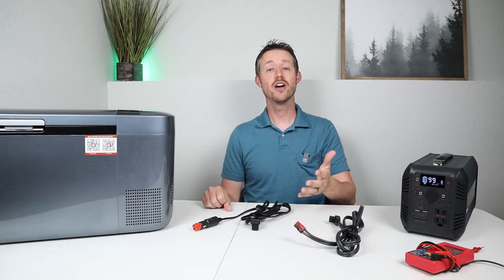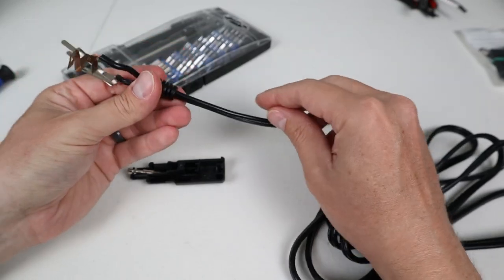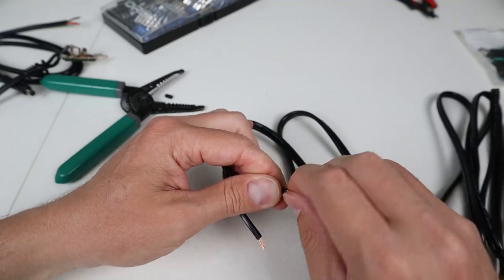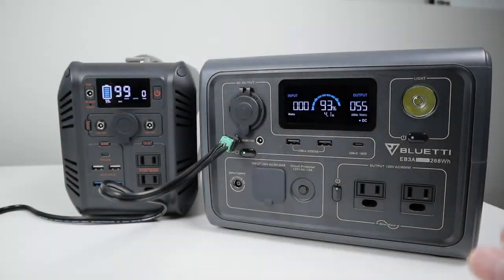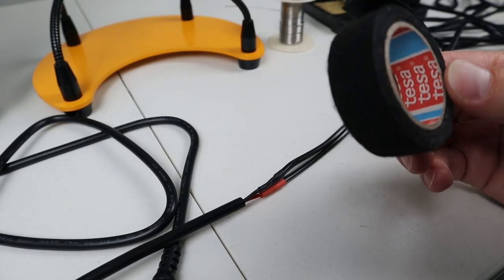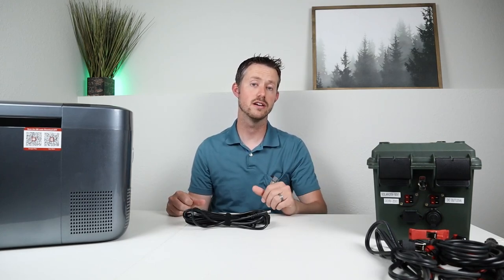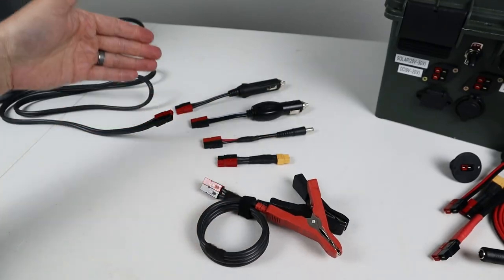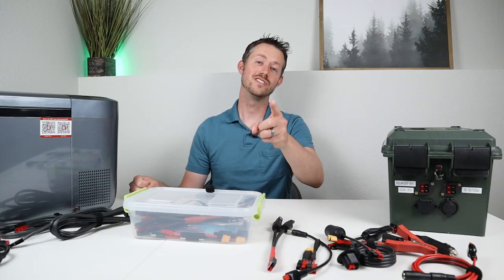How to Make a BETTER Portable Fridge Cable! Remove the cig plug, install 5521!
In this video I show you how to make your own 12v fridge power cable. The stock cables that come with these portable fridges are horrible. Make power cable better by installing a 5521 barrel connection OR make your own Anderson PowerPole cable:

Parts Found In the Video:
Option 1) 5521 connection with screw points

Option 2) 5521 connection with pig tails

Oria Precision Screwdriver Kit